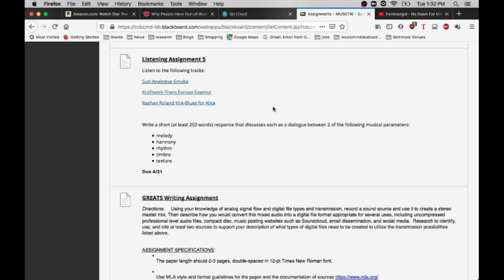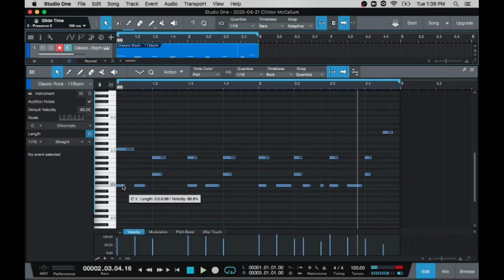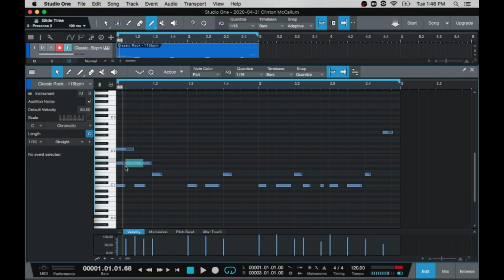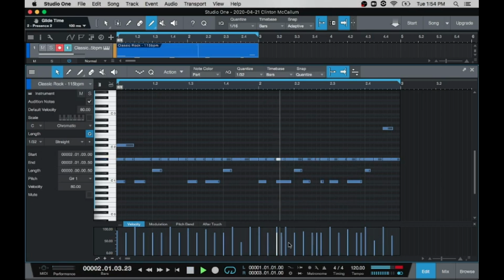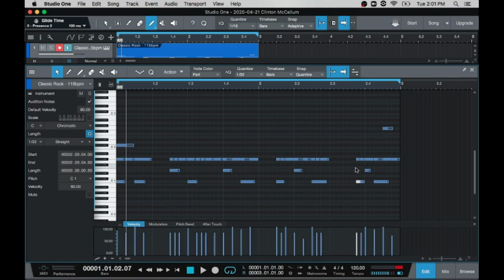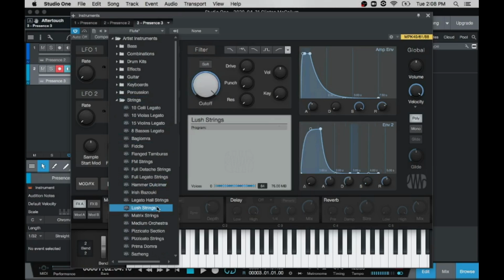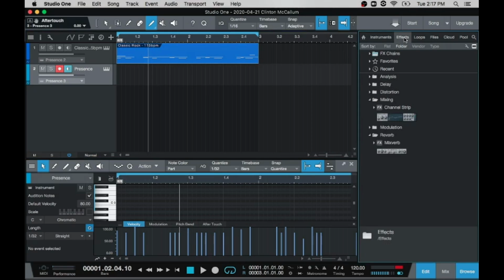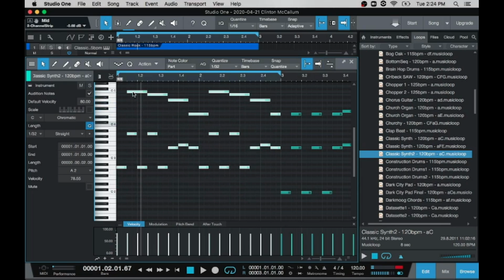Rhythm Timbre and Texture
Using the MIDI to compose rhythms, timbres, and textures.